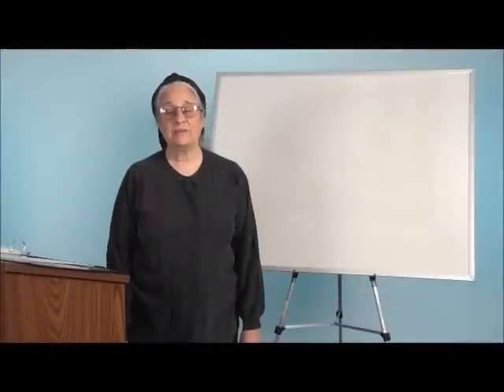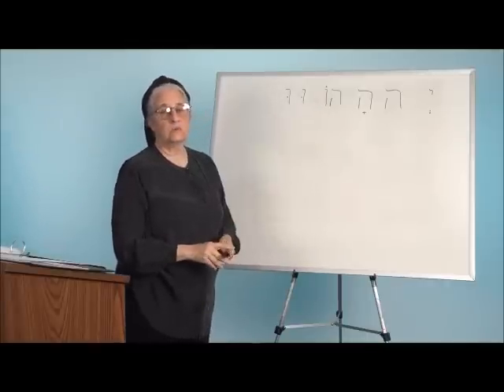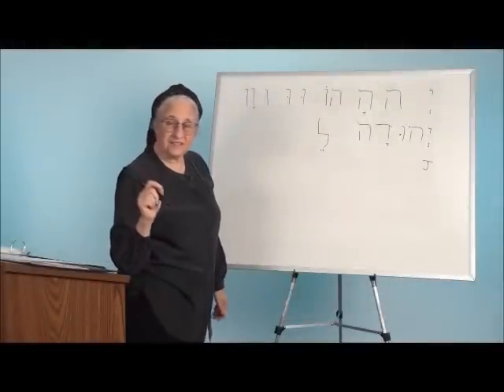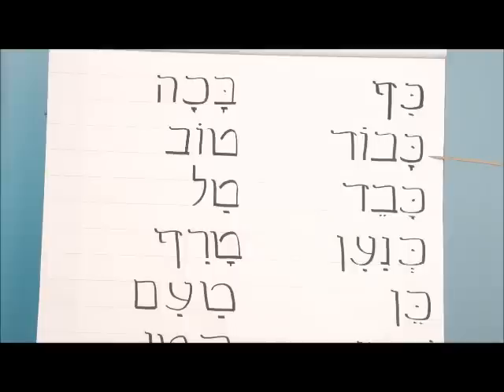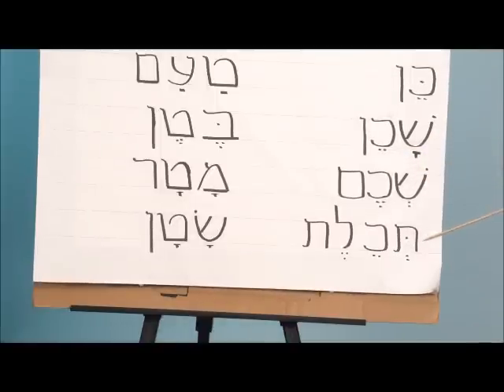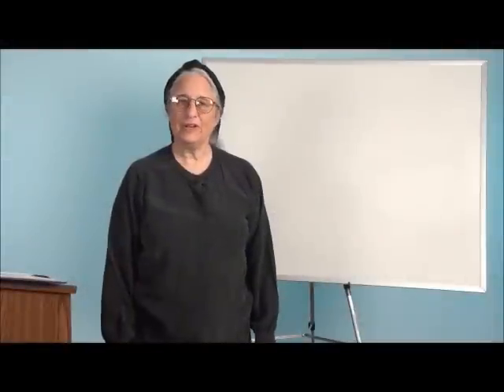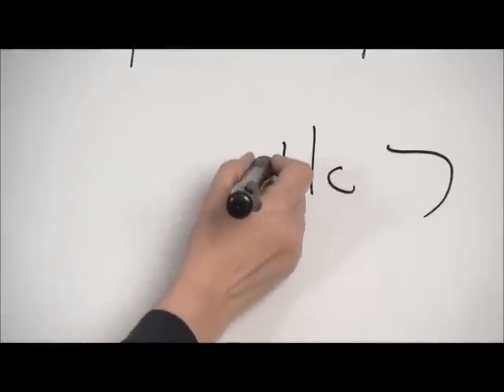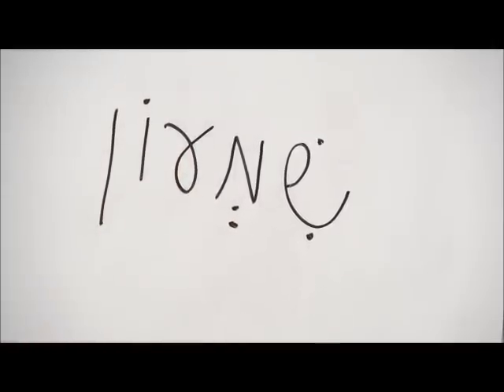New Hebrew learning DVD - Now available!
Marcy teaches Hebrew 101-new DVD will include lessons for learning to read and write block and cursive letters and lectures on how to think like a Hebrew
DVD available soon!!